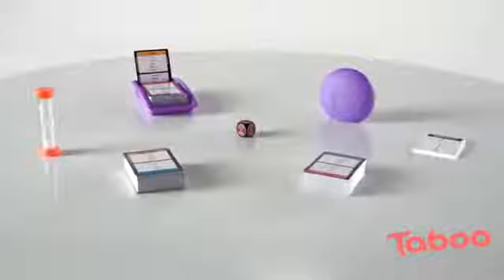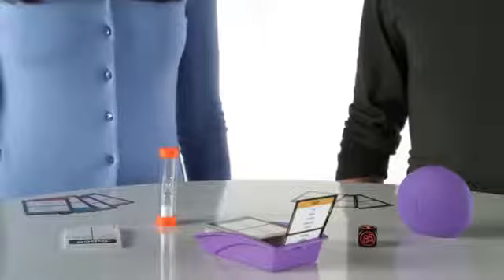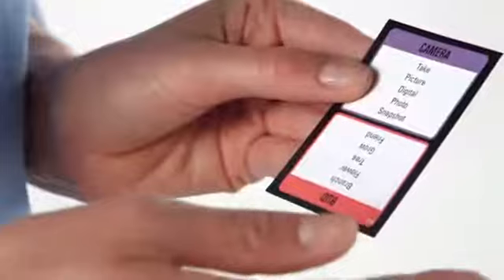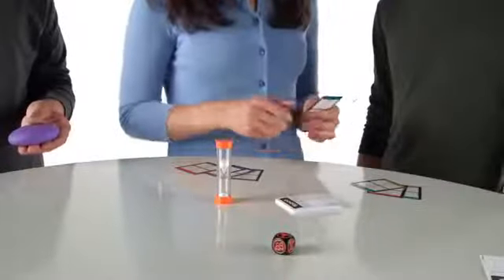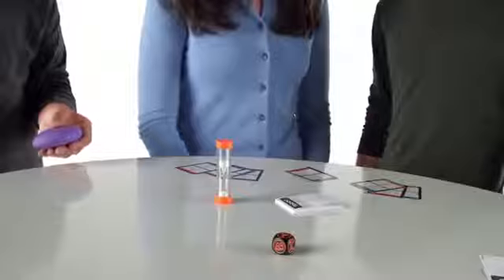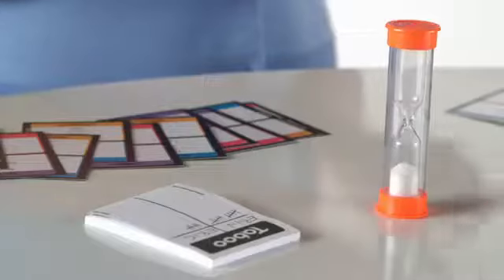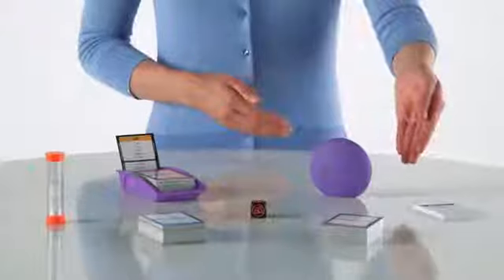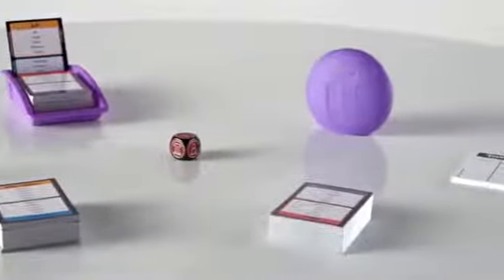Taboo Board Game, Guessing Game